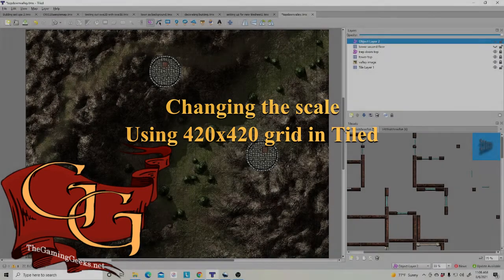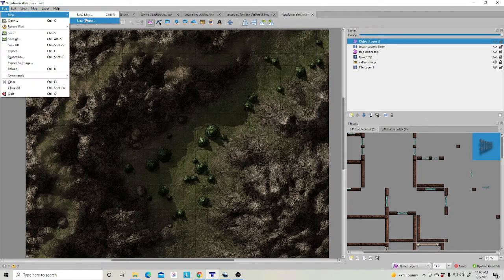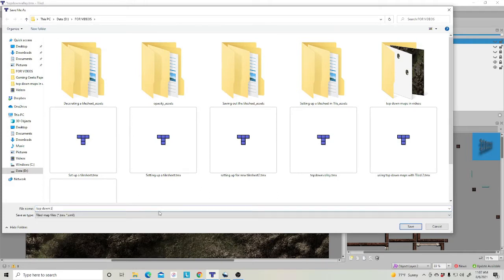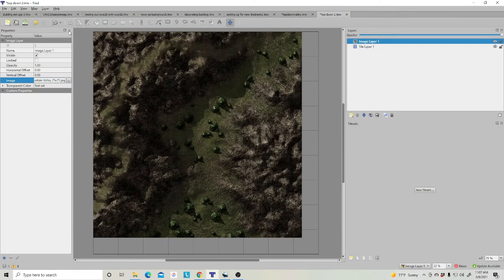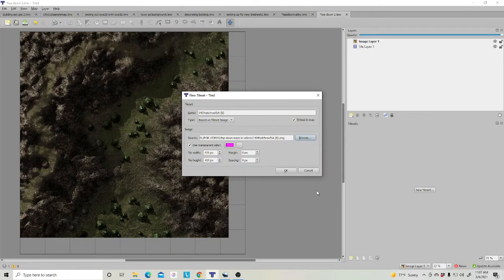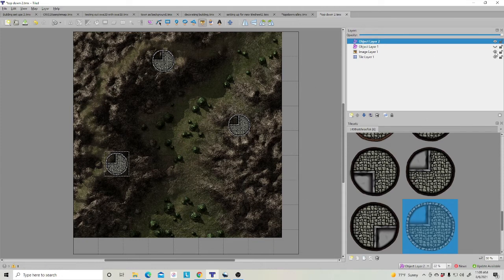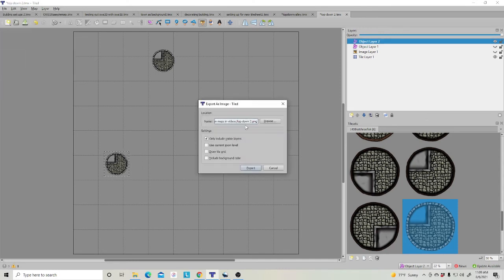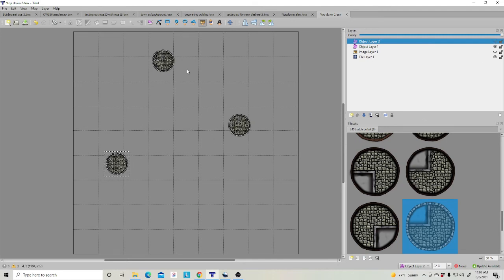Fantasy mapping: Top down using 420x420 grid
What if your grid is a different size?

In this video we create a different size grid to use the same assets in the other video at a larger range, using a different method to place towers.

Links:
Tiled: